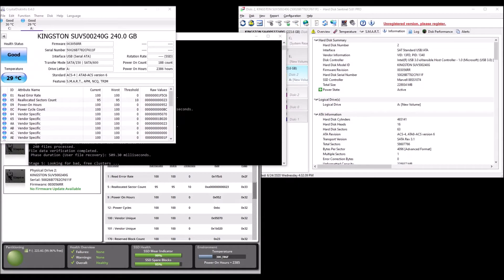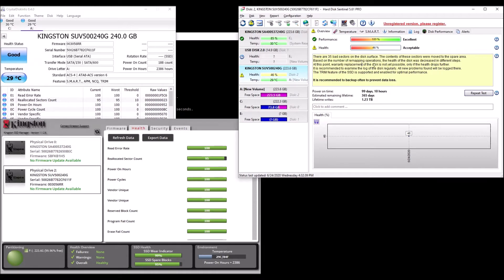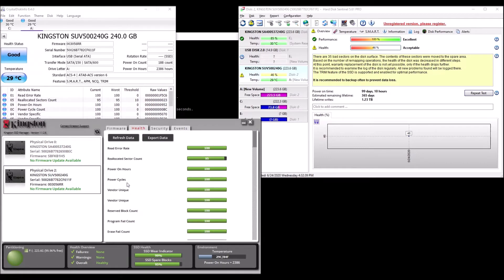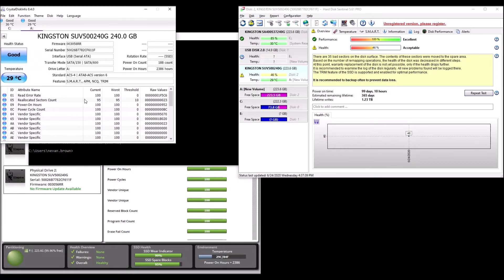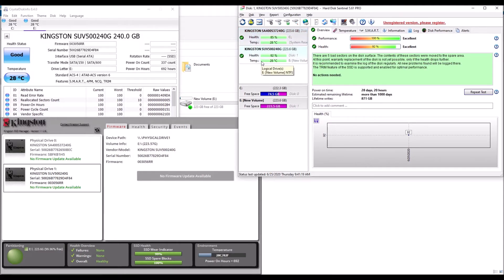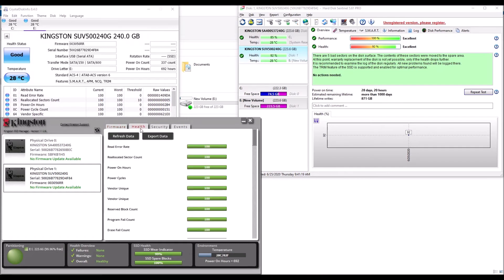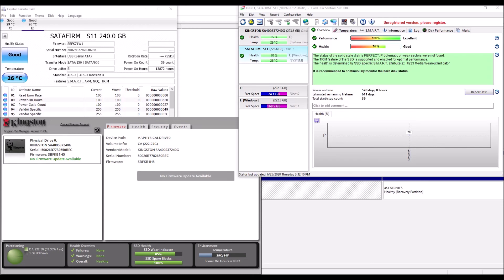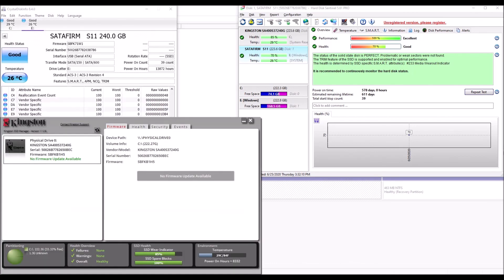Kingston SSDs Mass Use Results. 1.5% Failure Rate. Let's Check Out The Failed Solid State Drives!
Let's have a look at these failed Hard Drives! err, I mean Solid State Drives! Kingston drives have been the leader in cheaper SSD prices. When you switch from HD to SSD the improvement is super noticeable. Unfortunately I have recently had a few crash on me. In this video I take a close look at what is wrong with them and try to repair them.

The tools I am using to fix these systems is:
Kingston SSD Manager, Hard Disk Sentinel,